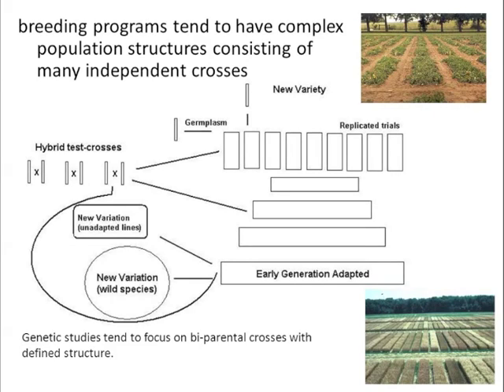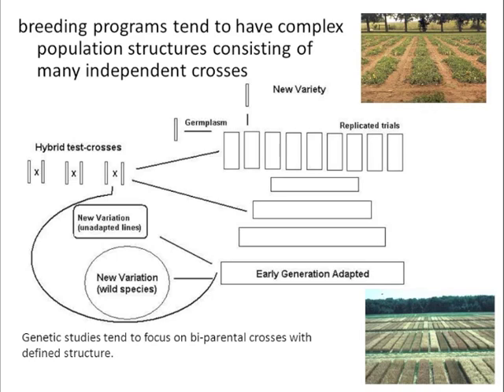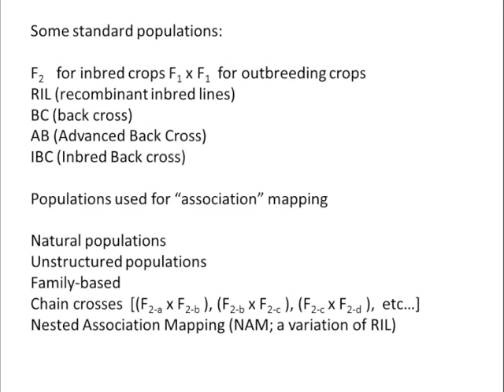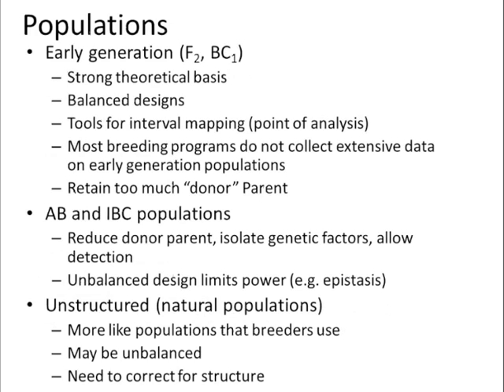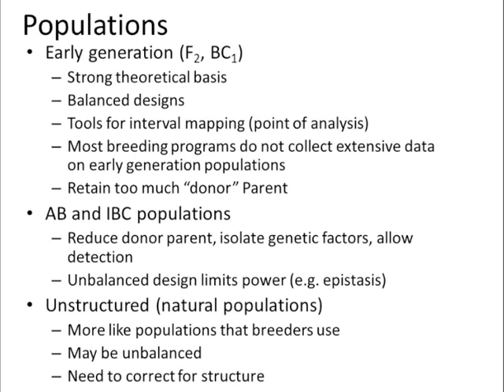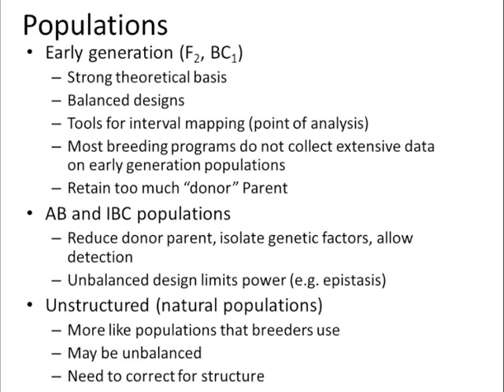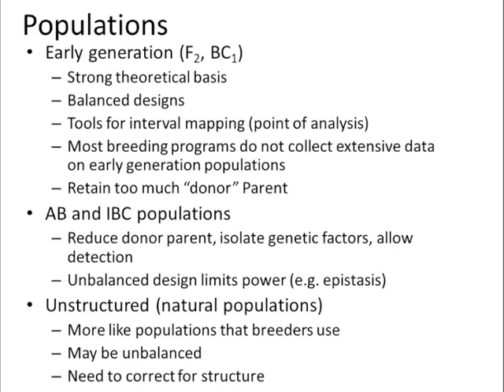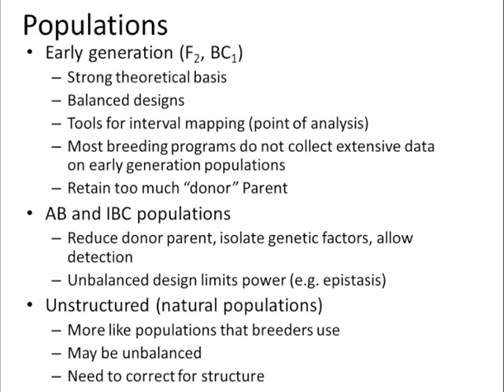Breeding in a Genomics Era Webinar 2 of 6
During the second video, Dr. Francis discusses populations and population structure in the context of academic and breeding programs and appropriate approaches for data analysis.